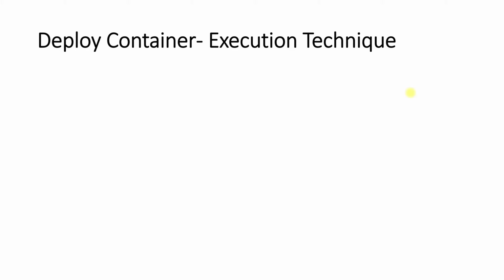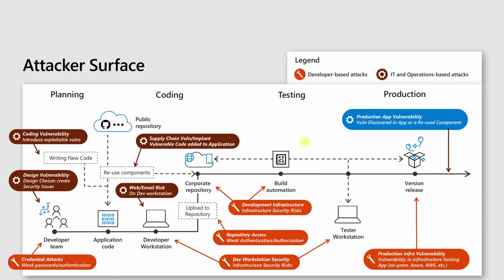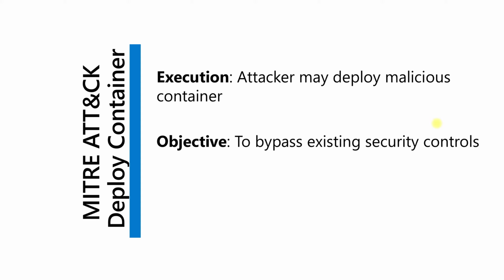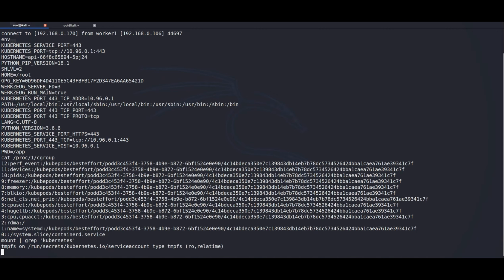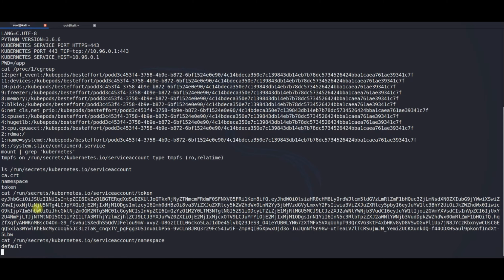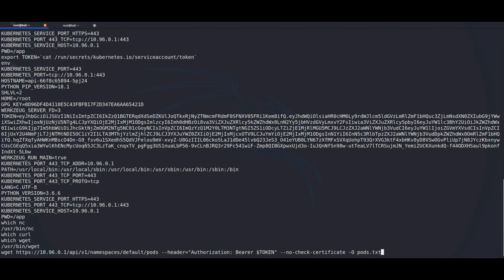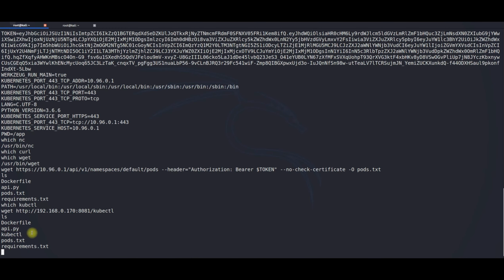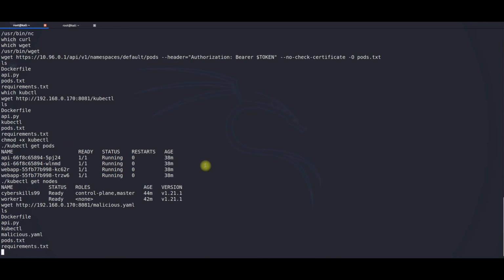Kubernetes and Container Vulnerabilities, Exploitation, Security - MITRE Attack Technique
MITRE ATT&CK® is a knowledge base of adversary tactics and techniques based on real-world observations. I am focusing in this video how these techniques works in real-world via demonstrating in lab environment.  The objective is getting familiar with TTPs via getting hands dirty, and evaluate existing defense capabilities, and strengthen the cybersecurity posture of the organization.

🔗 Links